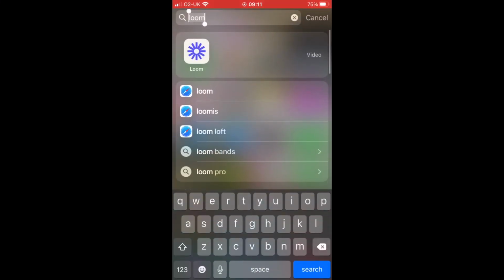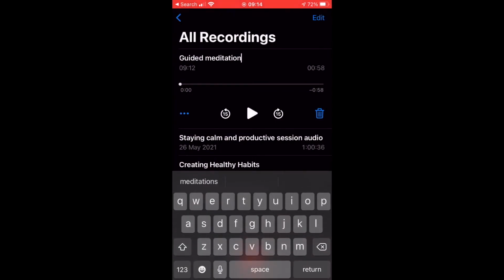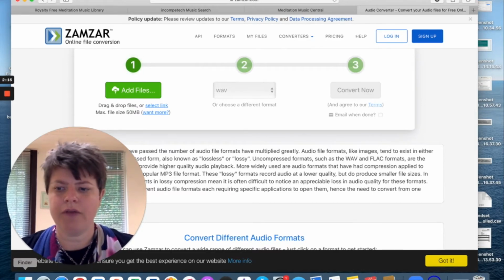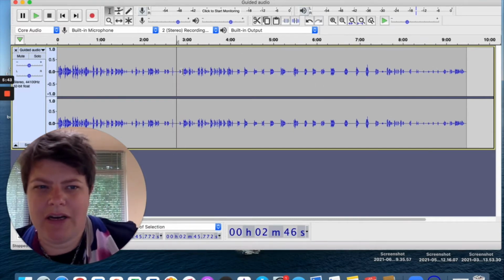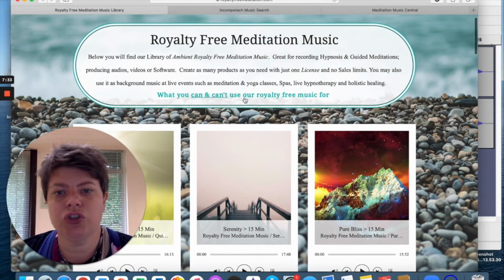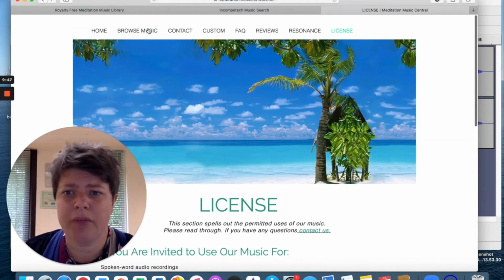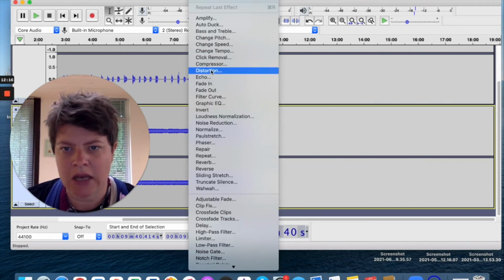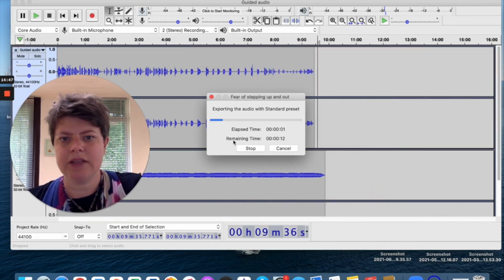Creating a Guided Audio Using Audacity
In this video I show you the low tech solution to recording, editing and publishing your own guided audios using Audacity. No extra microphones, expensive editing software or additional kit needed.

Yes you can create quality and professional audios using just your phone and audacity!!

I also show you where you can find some great relaxing music to accompany your recording.

Tech shouldn't stand in your way of creating some wonderful resources for your clients. No more waiting and procrastinating!! Go and create some amazing guided audios for your audience.

Links to Resources from the Video